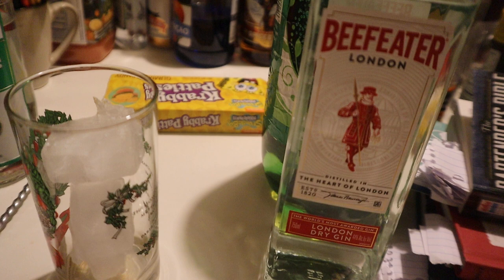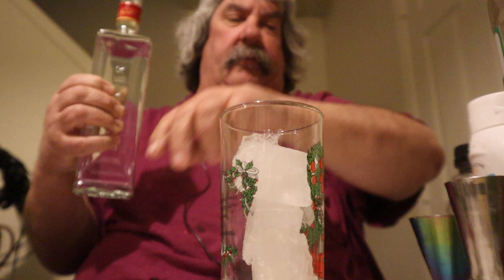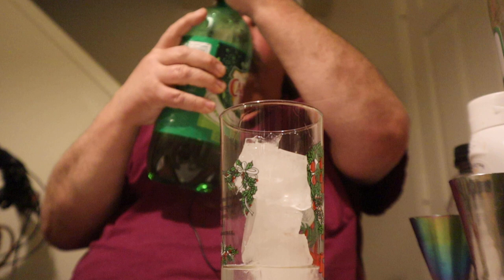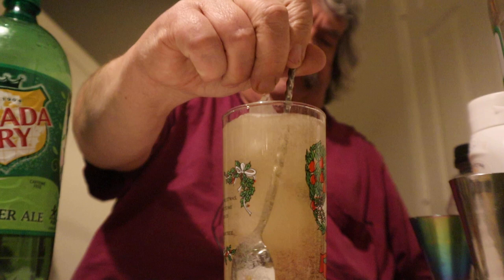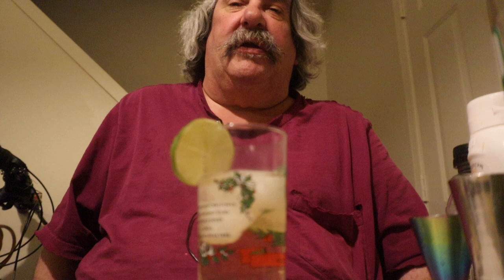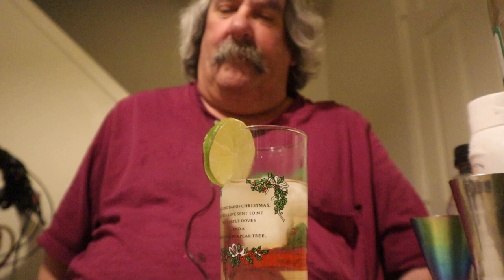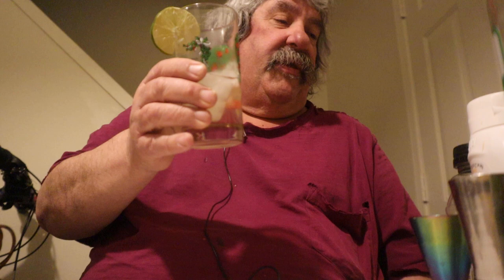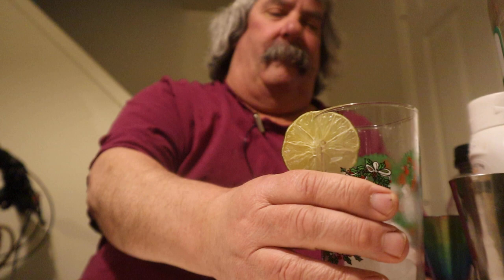How To Make Dragonfly Cocktail ASMR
Showing How To Make Dragonfly Cocktail With 1 1/2 oz Gin, 4 oz Ginger Ale And A Lime